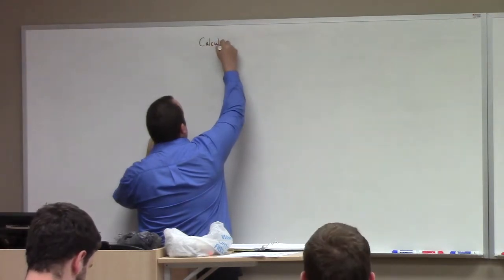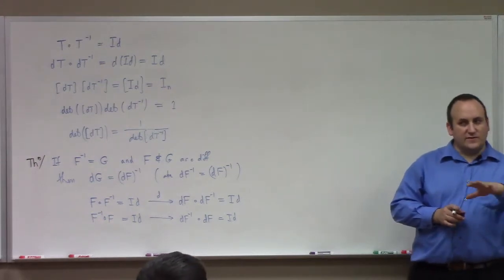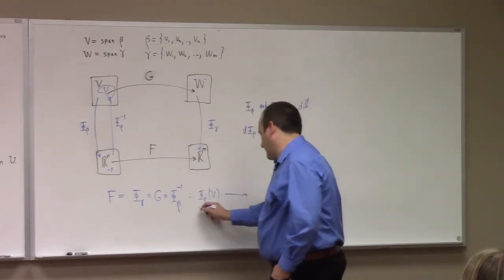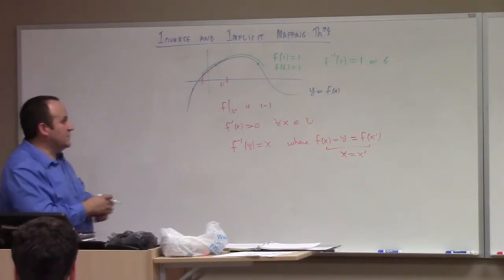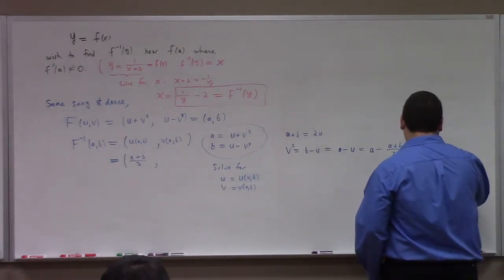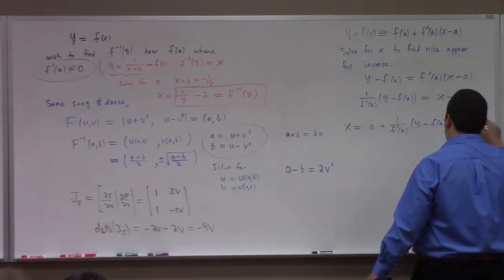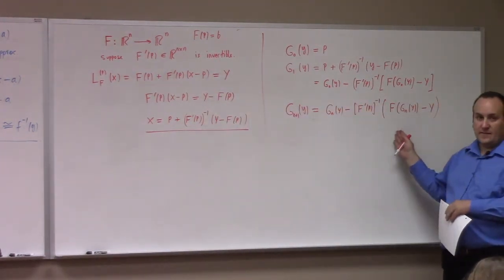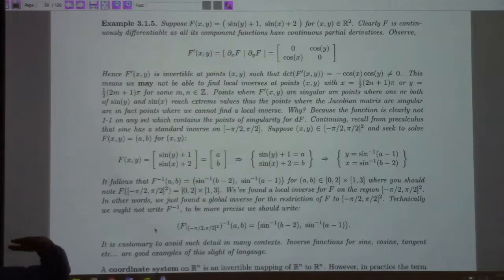Advanced Calculus: theft for NLS, inverse mapping theorem, 9-11-17